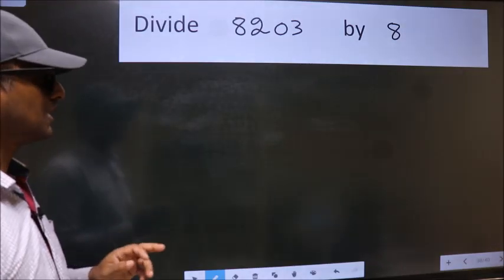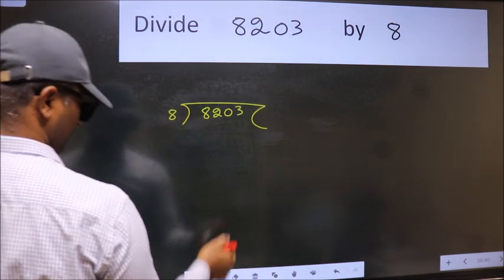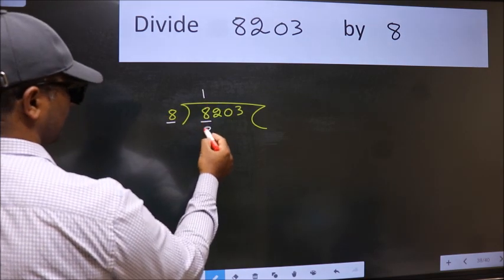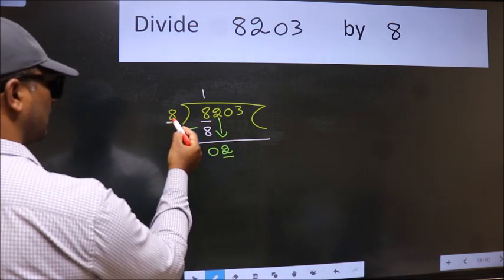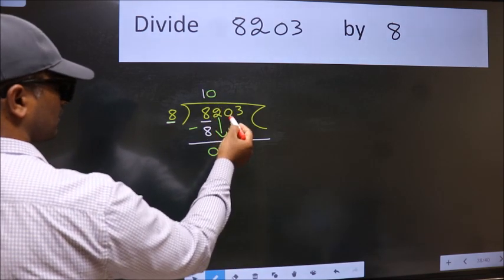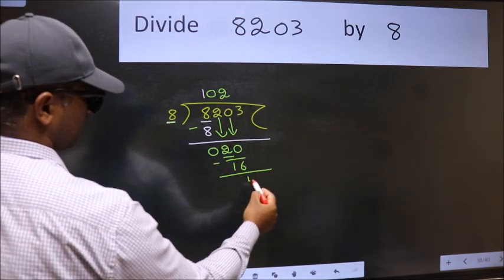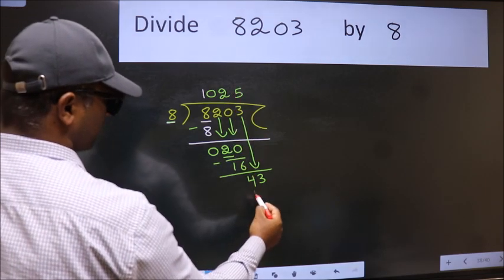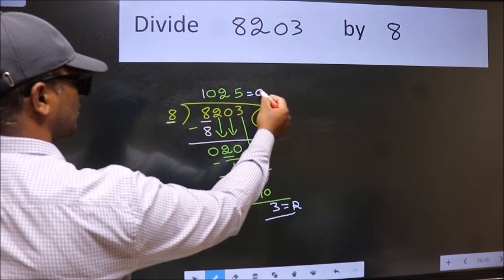Divide 8203 by 8 many get this quotient wrong